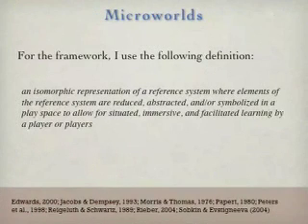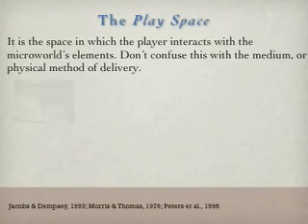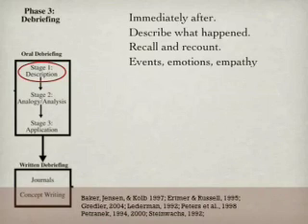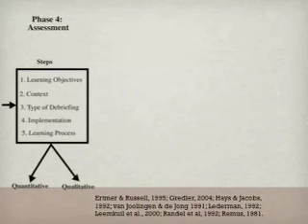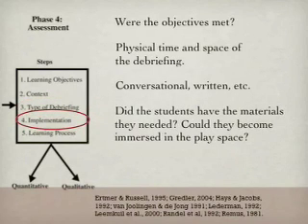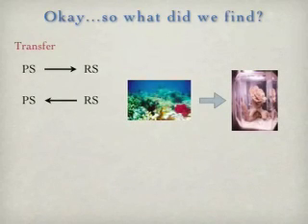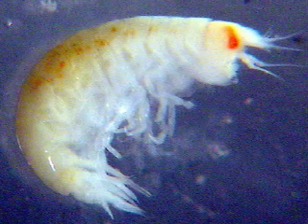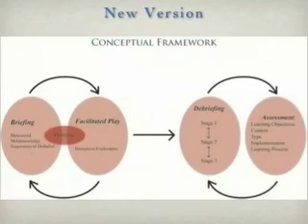NASAGAPres-TR-Ep83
Its been a busy week for all of us, and a slow week for the Talkingreef. im going to give everyone a break from the normal show and present a video presentation that was put together by Samuel Helms (Astrivian). Many of you will remember Samuel from the podcast episode on using aquariums as educational tool, well this is the presentation he gave explaining why that was an effective simulation. If you are at all interested in the used of aquariums for education please check out this video.

Talkingreef
Founder/Producer: Rob Weatherly